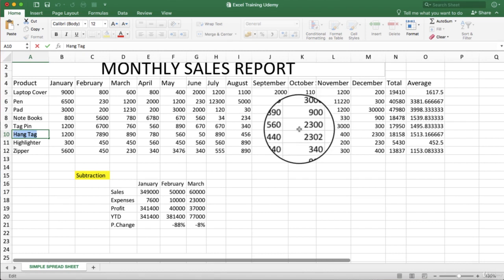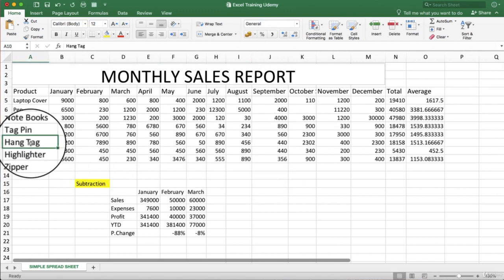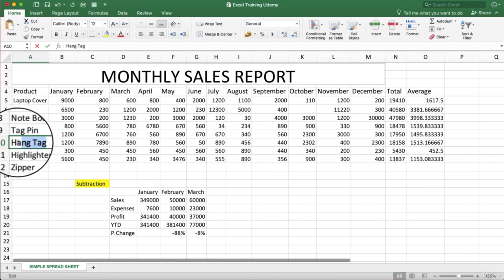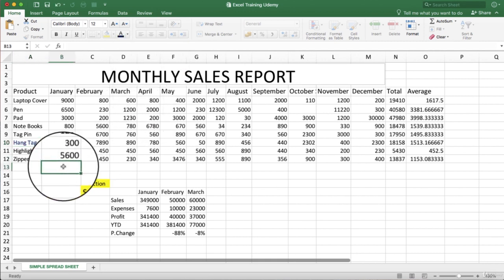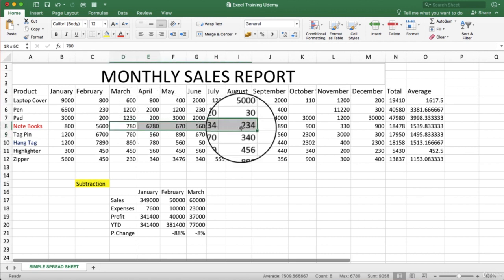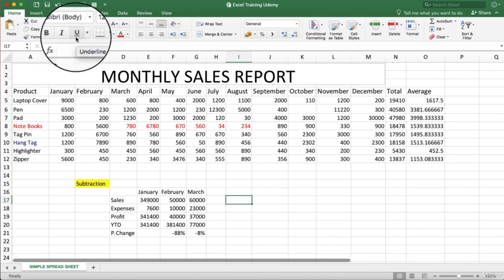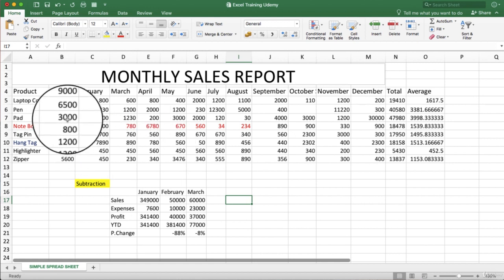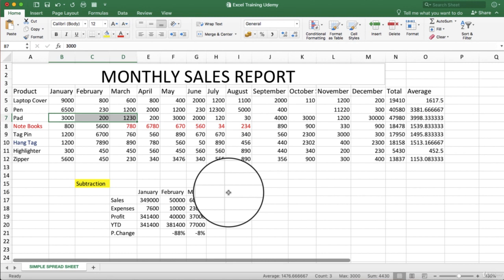4.3 Font colour and toggle button#excel